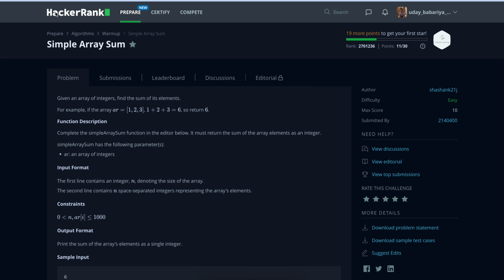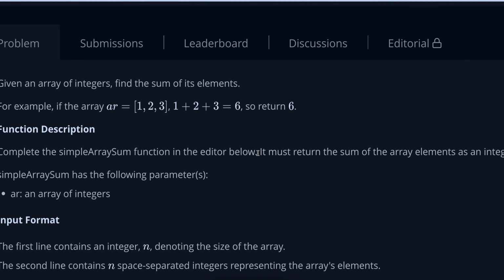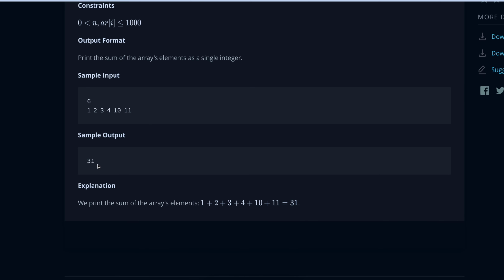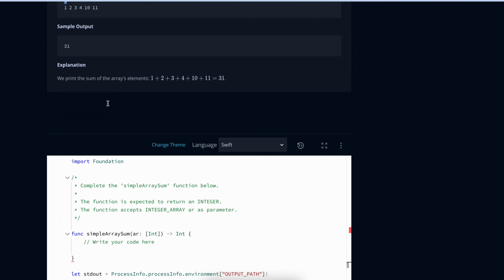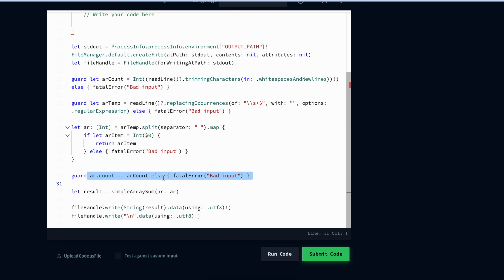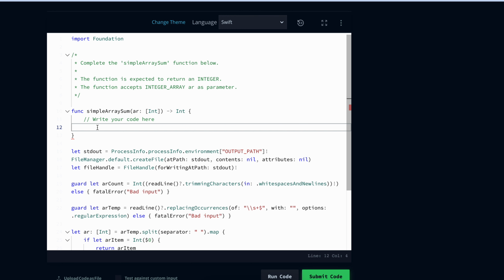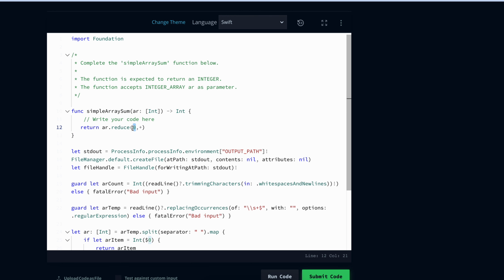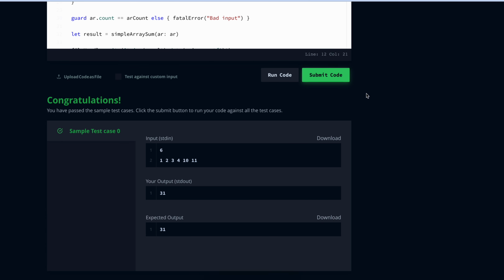1 - Simple Array Sum - SWIFT | Algorithm Series | Hacker Rank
Hacker rank Algorithm series with swift language.
1 - Simple Array Sum